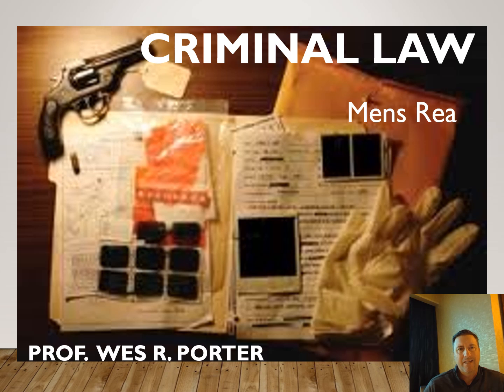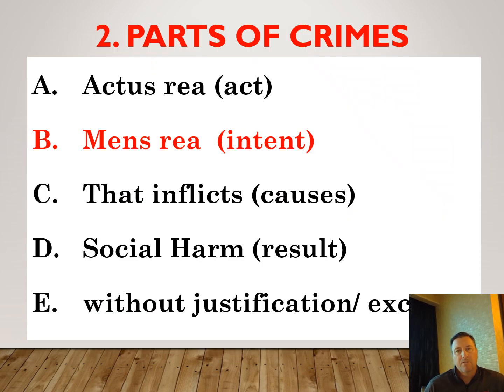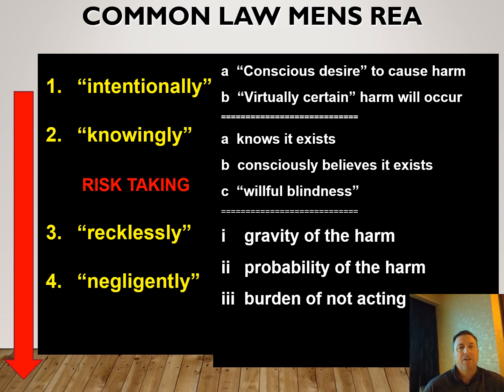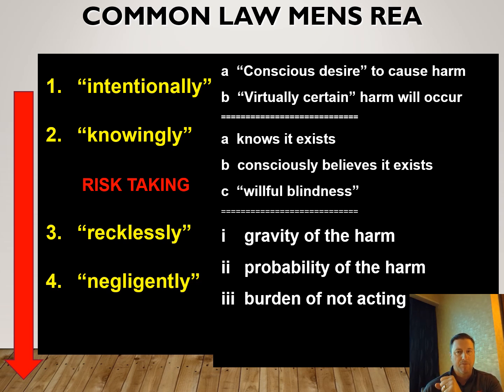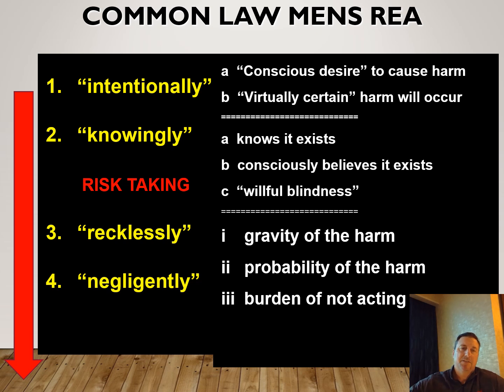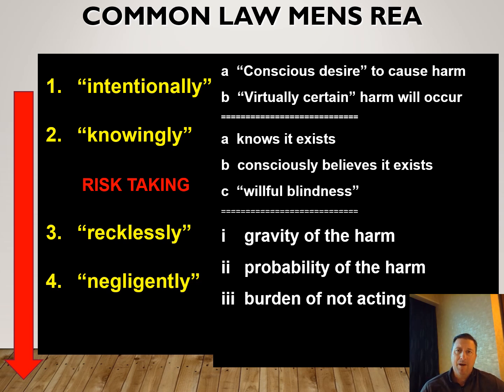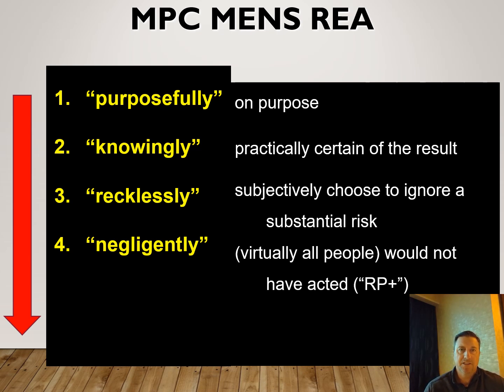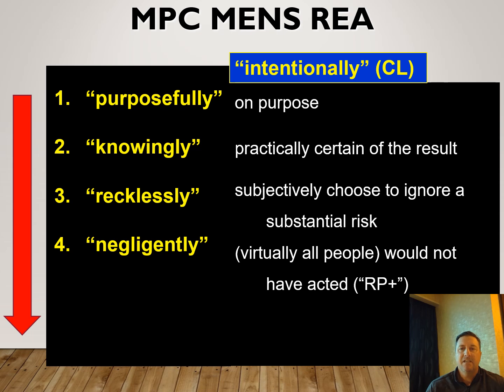CRIM LAW: 5.1 Mens Rea - Parts of Crimes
Welcome to Criminal Law: Introduction & Background ⚖️📘
This playlist is designed to pair directly with a law school course in Criminal Law. The videos serve as a foundational introduction and provide essential background context for the various legal doctrines, statutory interpretations, and topics covered throughout the course.

Course Overview & Core Topics
The videos in this series break down the essential components of criminal law, starting with an overview of the criminal justice system and the fundamental differences that separate it from civil law. You will learn the core elements of a crime—including actus reus (the criminal act), mens rea (the mental state), attendant circumstances, causation, and social harm—giving you the analytical tools to confidently dissect and interpret criminal penal statutes. Finally, the playlist explores notable crimes derived from the common law and modern statutes, as well as critical legal defenses:

Substantive Crimes: Homicide (murder and manslaughter), property crimes (burglary, robbery, and larceny), and inchoate offenses (attempt, solicitation, conspiracy, and accomplice liability).

Affirmative & Negative Defenses: Failure of proof, mistake of fact, voluntary intoxication, self-defense, insanity, duress, and necessity.

About Professor Wes Porter
Professor Wes Porter brings extensive practice-based experience to the study of criminal law. He served as a trial attorney with the U.S. Department of Justice's Criminal Division (Fraud Section) in Washington, D.C., the U.S. Attorney's Office for the District of Hawaii, and the U.S. Navy JAG Corps stationed at the Trial Service Office Pacific.

Following years of lecturing, coaching mock trial, and teaching as an adjunct, he transitioned to full-time academia. He taught Evidence, Criminal Law, Criminal Procedure, and Trial Advocacy, earning tenure as a full professor of law and directing a prominent academic center devoted to litigation and trial skills training. Professor Porter continues to teach in law schools and train newly admitted attorneys entering the profession.

To contact Professor Porter with questions, permission requests, or video topic suggestions, you may reach him at: